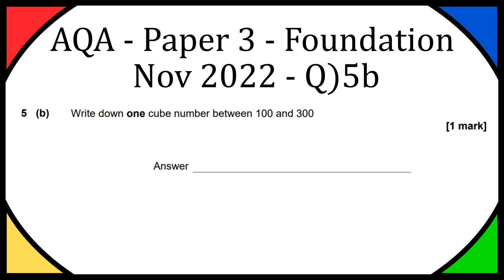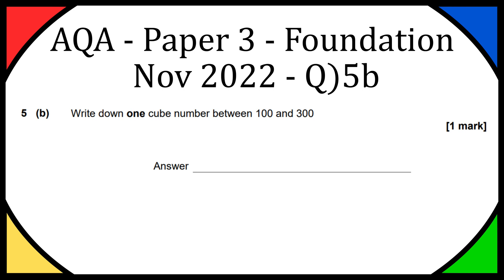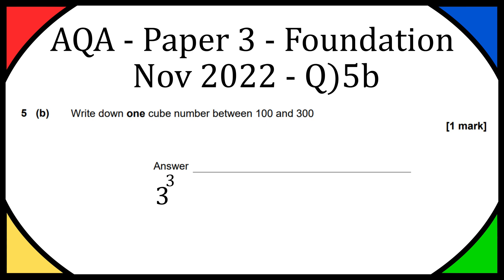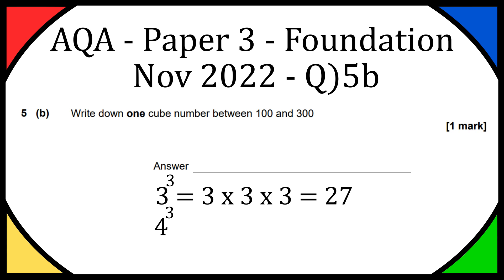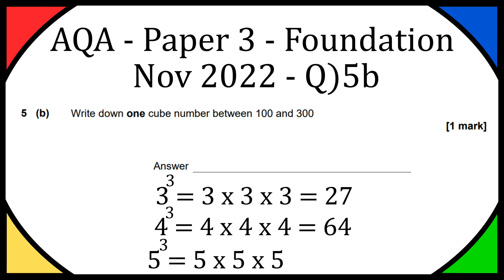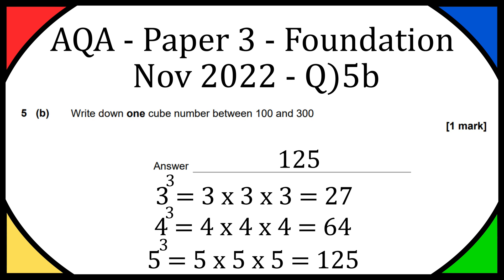Q5b) Write Down One Cube Number Between 100 And 300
In this video we look at Question 5b from Past Paper GCSE Mathematics AQA Foundation Tier Paper 3 Calculator November 2022 (Copy Of Paper):